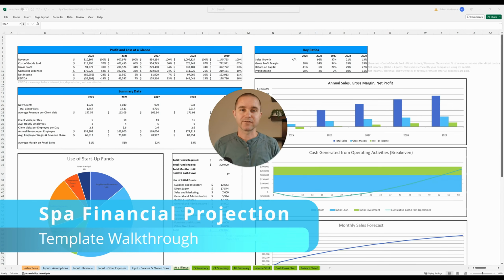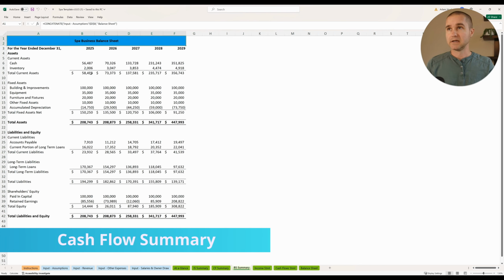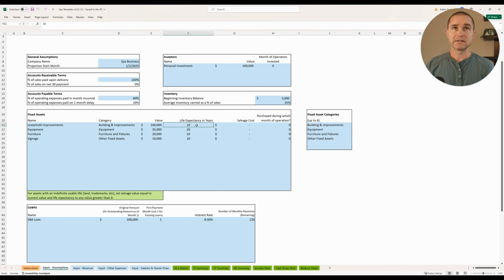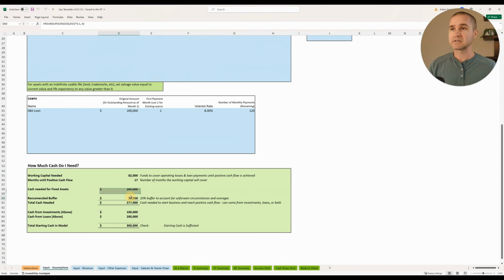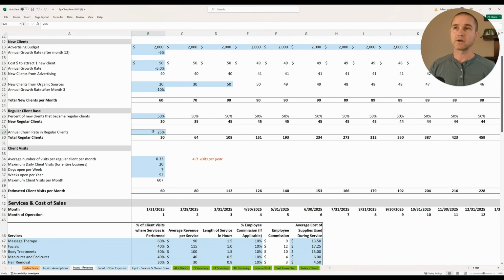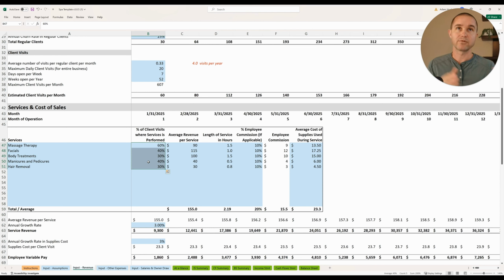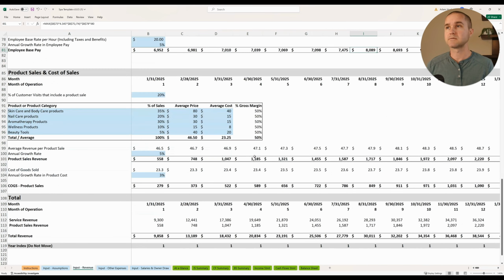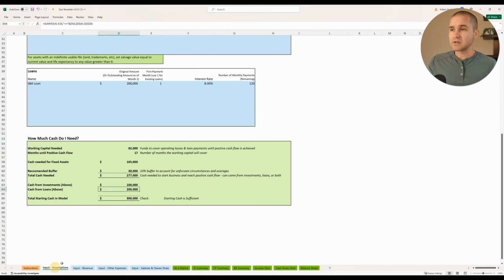How to Create Financial Projections for a Spa: Step by Step Guide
Creating accurate financial projections is crucial for attracting investors and lenders to your spa business. With ProjectionHub's template and this step-by-step guide, we'll walk you through the process of filling it out so you can confidently build financial projections that will support your business goals.

00:00 Introduction to Spa Projection Template
01:25 Overview of Spa Projection Financial Outputs
02:02 Navigating Input Assumptions
05:26 Calculating Revenue Projections
10:50 Planning for Operating Expenses
11:29 Adding Employee Salaries & Owner Draw